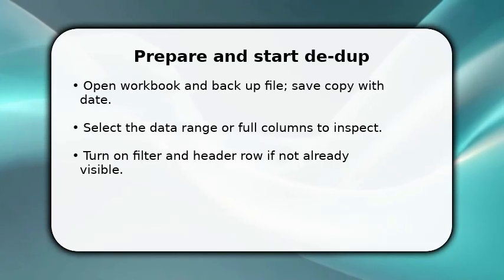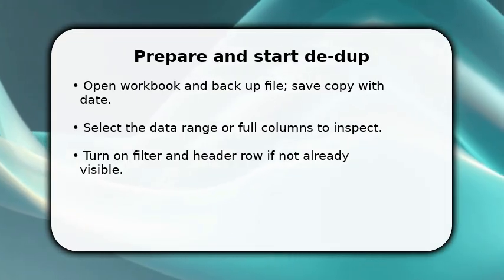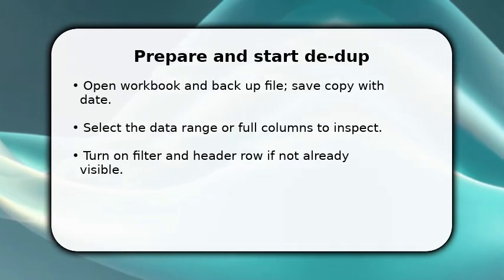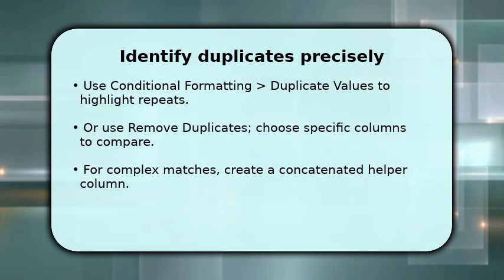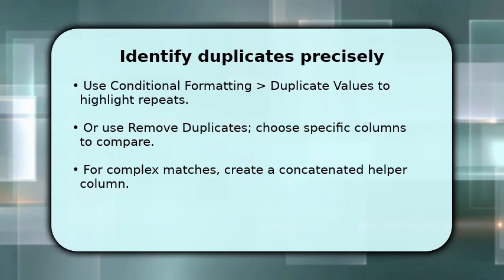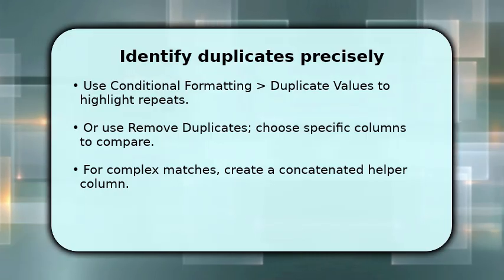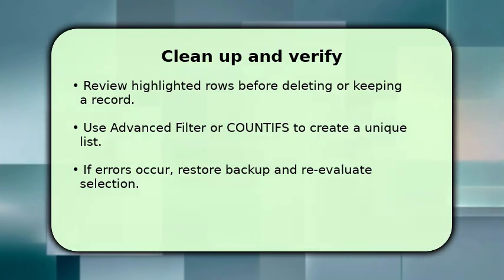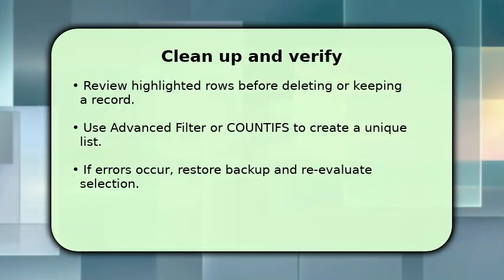How to Find Excel Duplicate Entry (full Guide)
How to Find Excel Duplicate Entry (full Guide) | 🔒 Surfshark VPN Deal — Stay private and secure. $1.99/mo + 3 Months Free ▸

Dive into the comprehensive guide on identifying and resolving duplicate entries in Excel. Learn step-bythy techniques to ensure your data's integrity, from using built-in functions like COUNTIFS to advanced methods involving PivotTables.

Excel, duplicate entry, COUNTIFS function, PivotTable, data integrity, identify duplicates in Excel, remove duplicate rows, clean data sheet